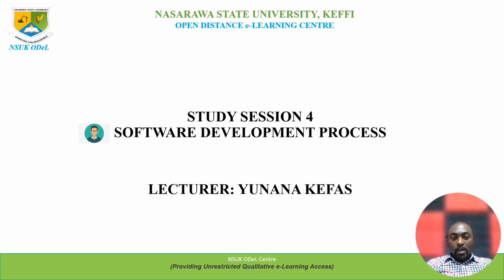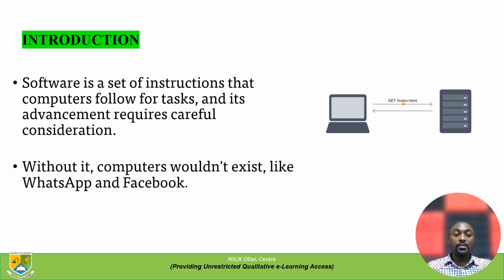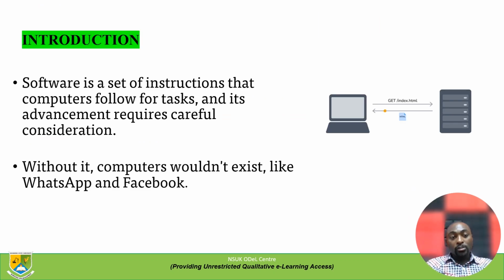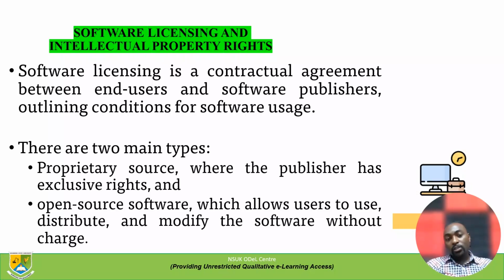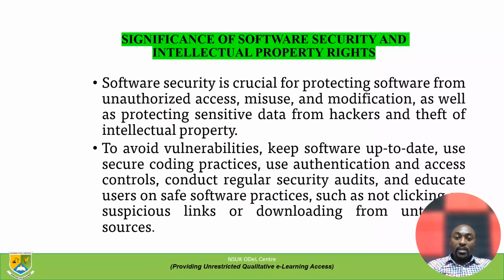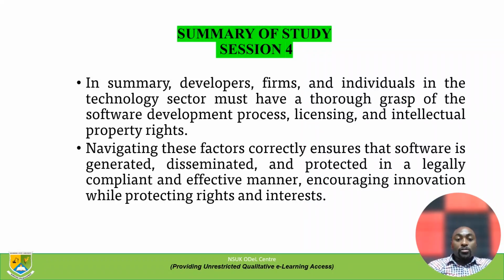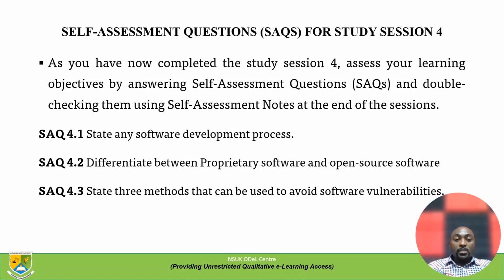CMP-111 INTRO. TO COMPUTER SCIENCE STUDY SESSION (ODeL) 4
CMP-111 INTRO. TO COMPUTER SCIENCE
BY KEFAS YUNANA